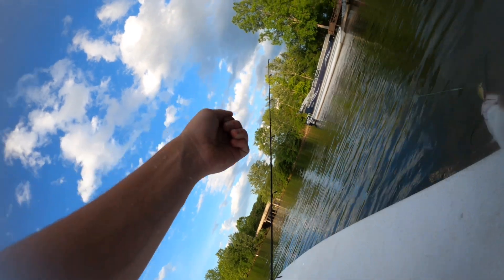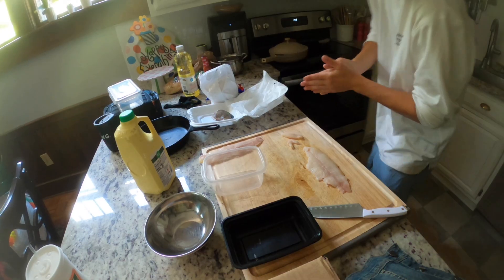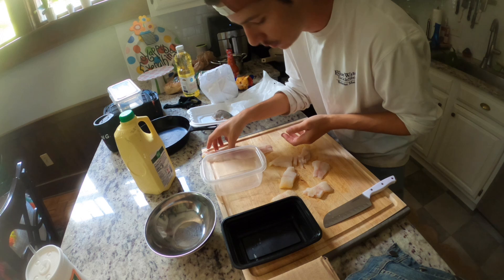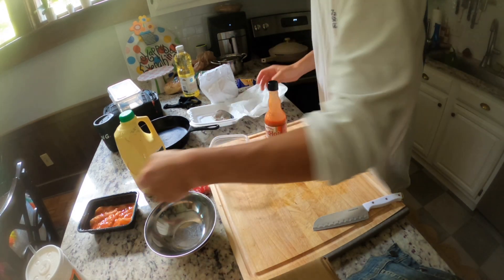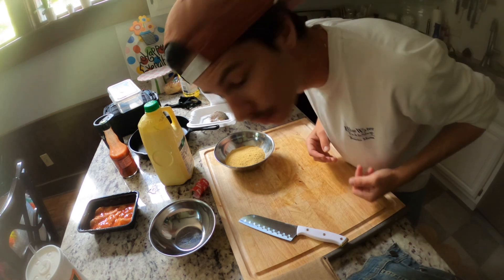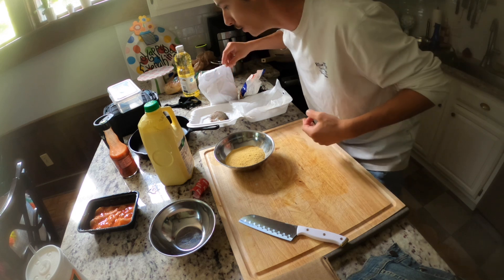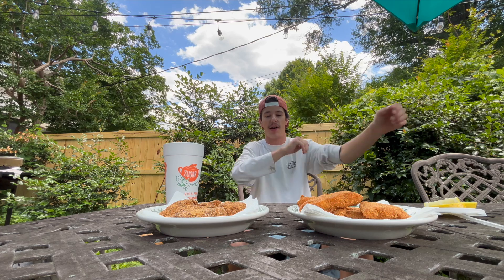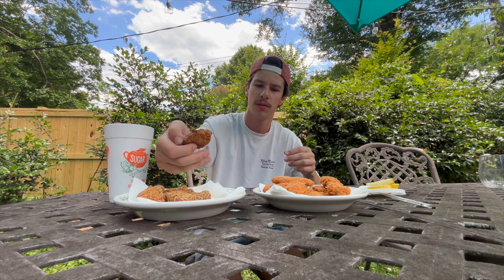Franks Red Hot vs Buttermilk Channel Catfish | Catch, Clean, and Cook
Let me know your favorite recipes to cook catfish.